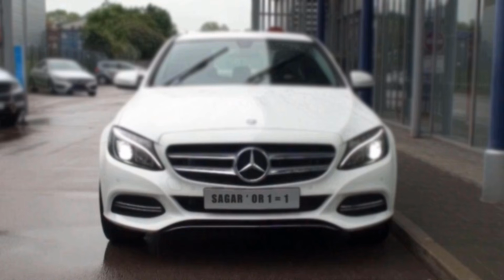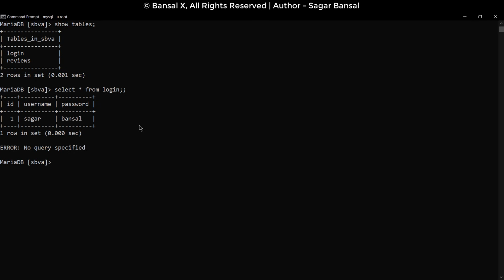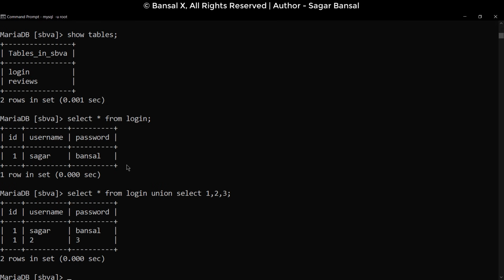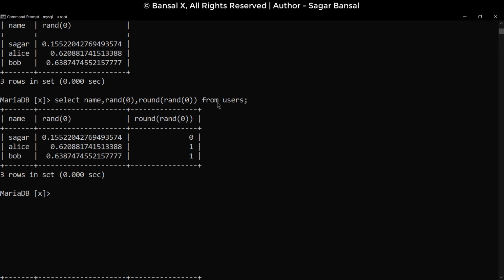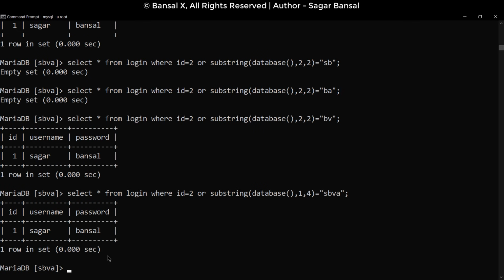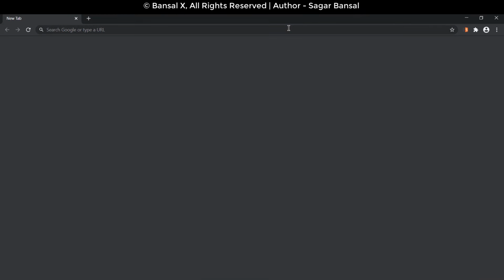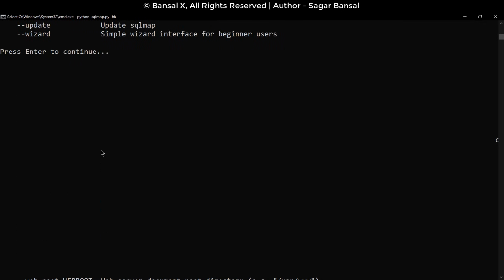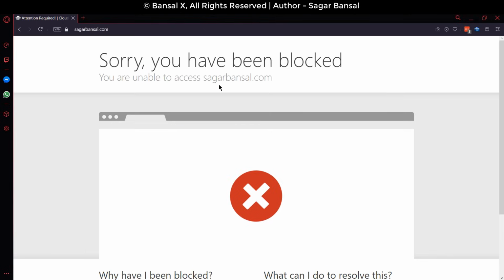Basics of SQL Injection - Penetration Testing for Ethical Hackers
SQL injection is a common hacking technique used to retrieve or destroy data from a database without permission. It is considered one of the top web application security risks.

In this course, you will learn how SQL injection works so you are able to defended against this hacker attack in your own web applications.

❤️ Try interactive Databases courses we love, right in your browser (Made possible by a grant from our friends at Scrimba)

⭐️ Course Contents ⭐️
⌨️ (0:00:00) Introduction
⌨️ (0:02:33) What is SQL Injection
⌨️ (0:06:56) Lab Setup
⌨️ (0:11:04) Basics of SQL
⌨️ (0:16:33) Classic Injection Bypass
⌨️ (0:26:01) Types of SQL Injection
⌨️ (0:30:21) Union Based SQL Injection
⌨️ (0:41:08) Error Based SQL Injection
⌨️ (0:53:27) Boolean Based SQL Injection
⌨️ (1:03:04) Time-Based SQL Injection
⌨️ (1:11:39) Semi-Automated SQL Injection
⌨️ (1:24:02) Fully Automated SQL Injection
⌨️ (1:37:11) Defending Against SQL Injections